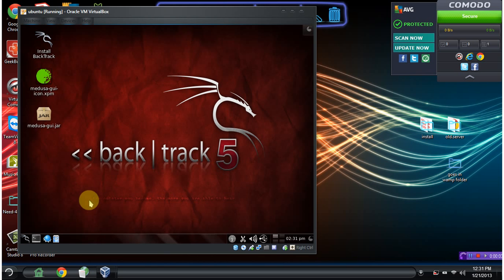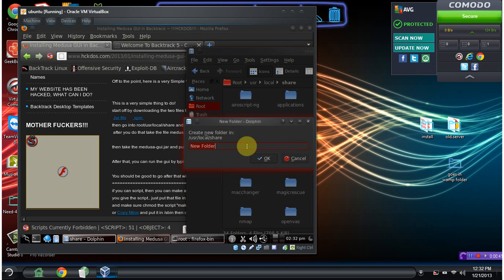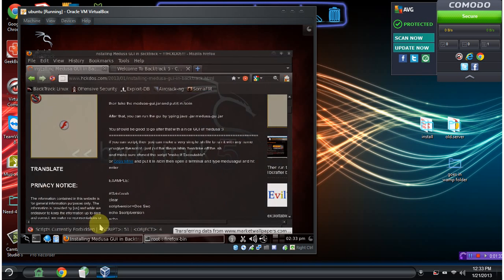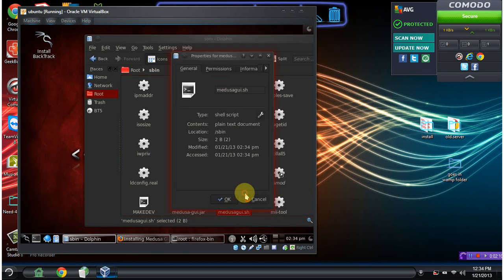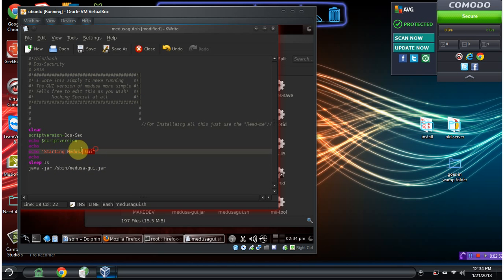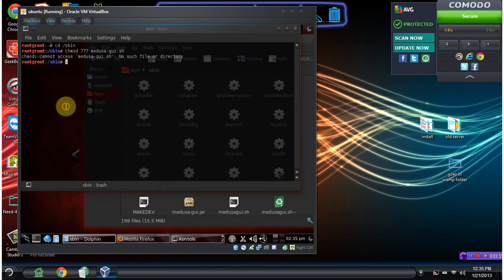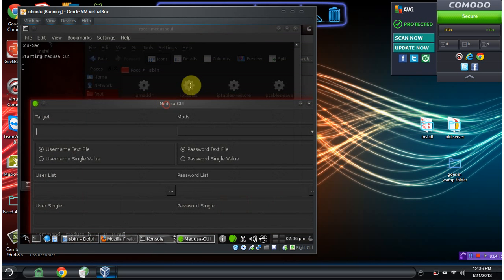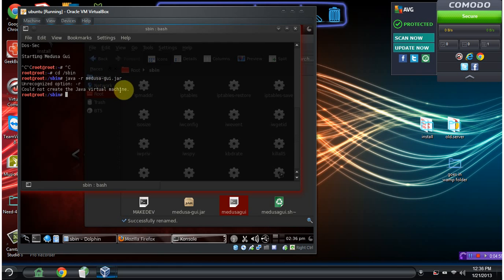Installing Medusa GUI. password and user Brute Force tool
That Command i messed up at the end is cd /sbin then
java  -jar medusa-gui.jar
Not sure where i thought "-r" was an option LOL~